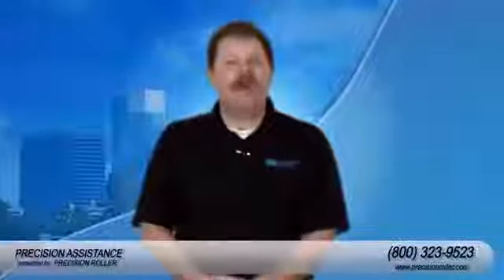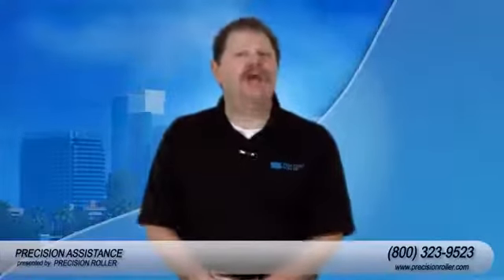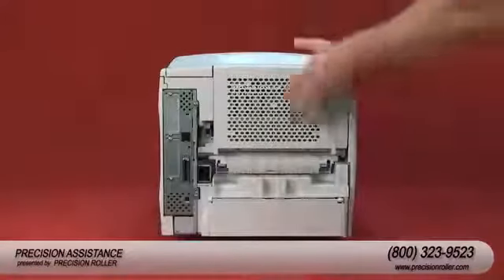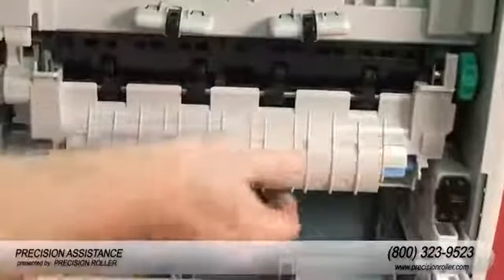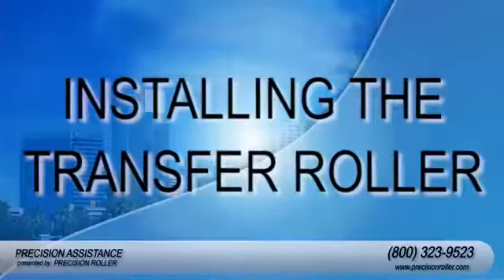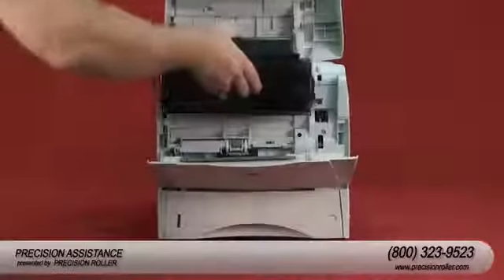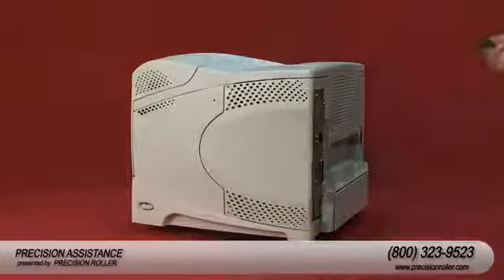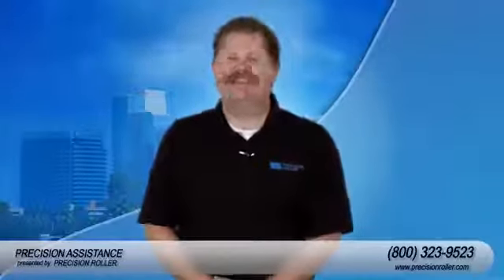HP Q5422A original vedligeholdelseskit - Justmore.dk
Udskiftning af vedligeholdelseskit på HP Q5422A vedligeholdelseskit. på Engelsk.